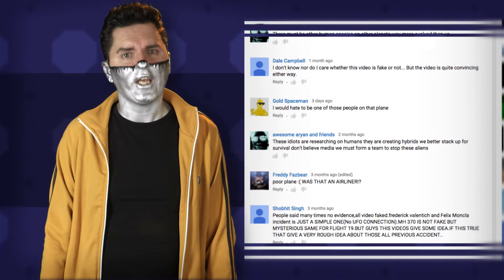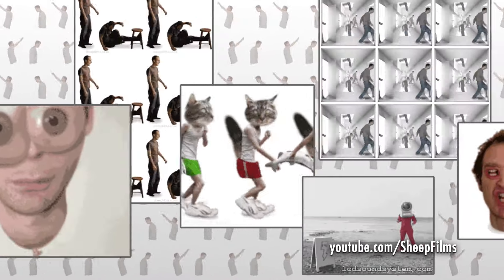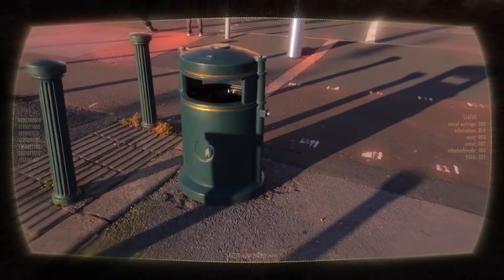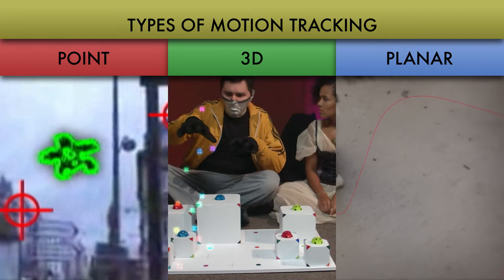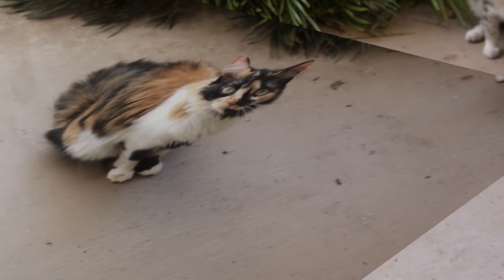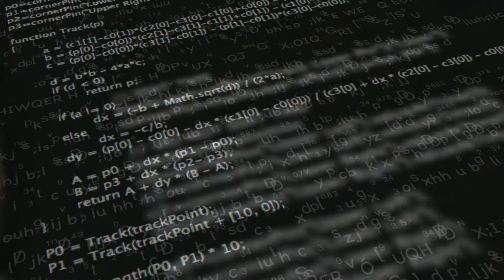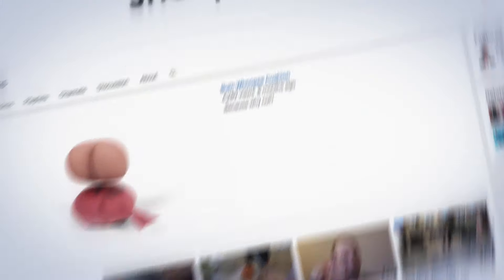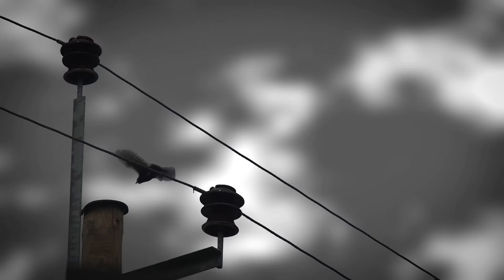Anamorphic Bin | Quick D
Captain Disillusion compares two strange videos, the effects used to make them and the inexplicable gap in the levels of their popularity.